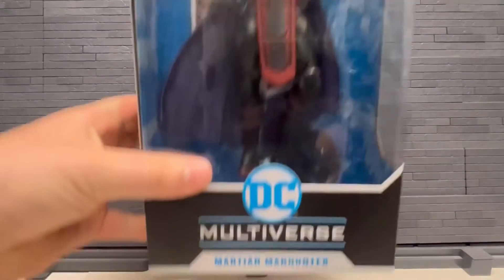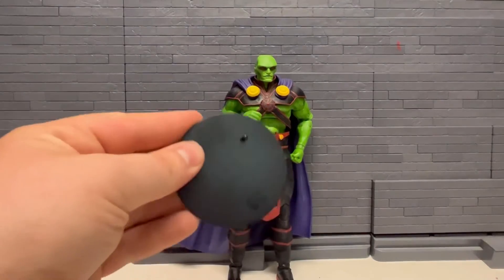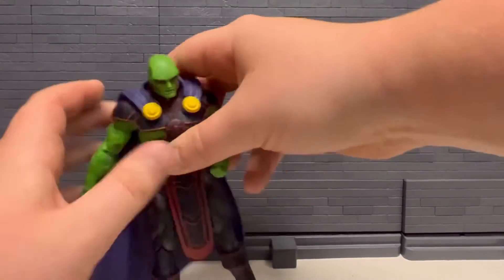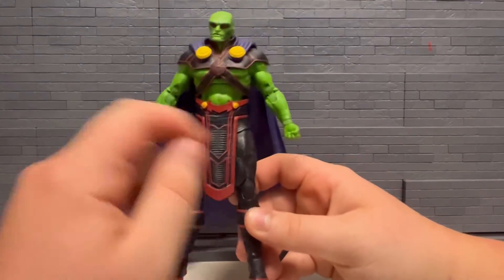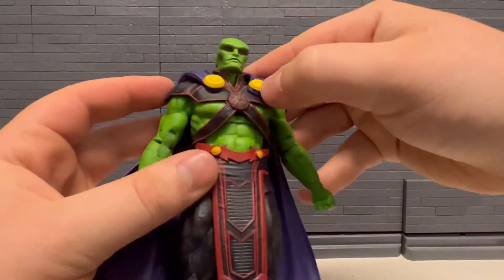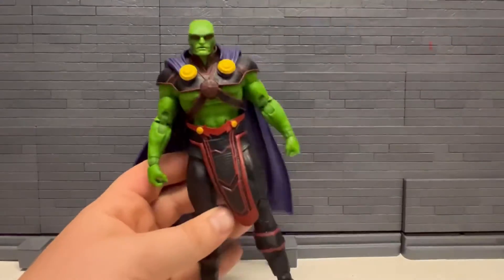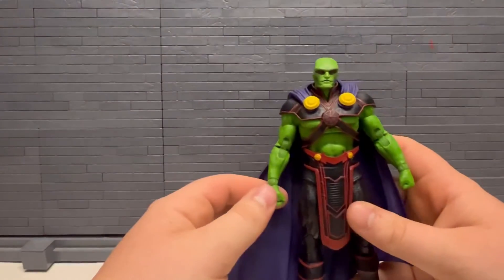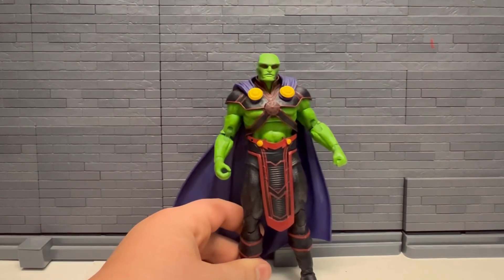Mcfarlane toys dc multiverse martian man hunter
Dc multiverse martian man hunter I ordered from GameStop.